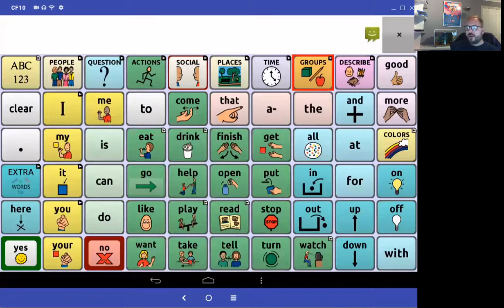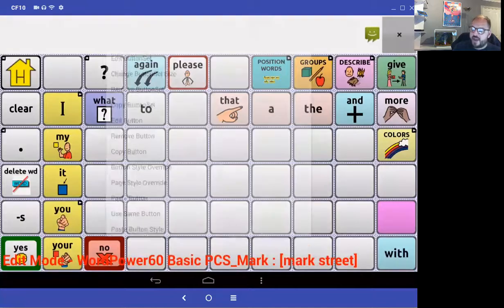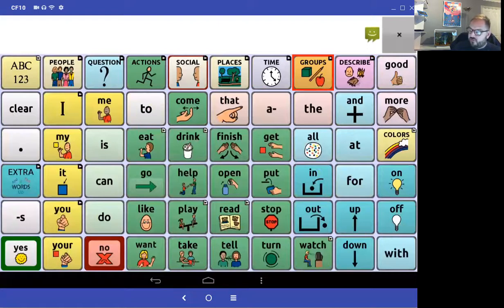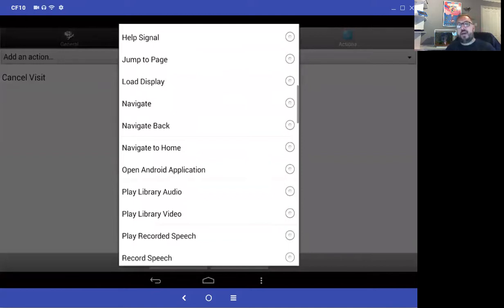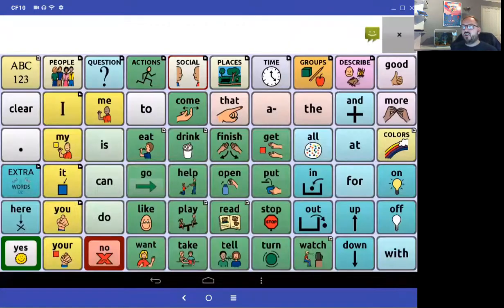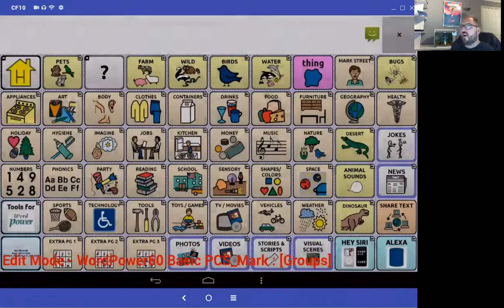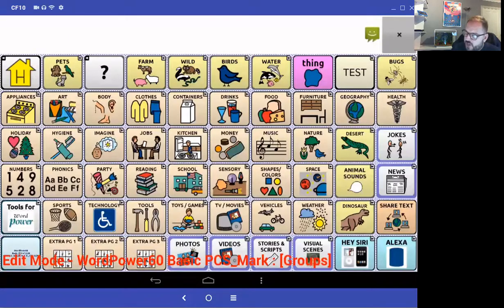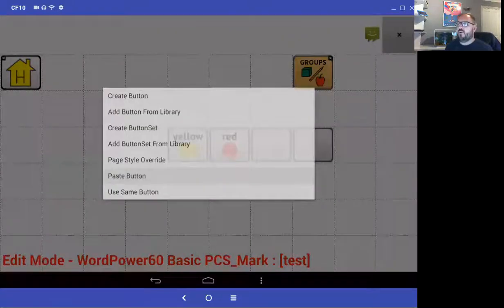NovaChat - Creating and Linking a page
How to create and link a page using NovaChat